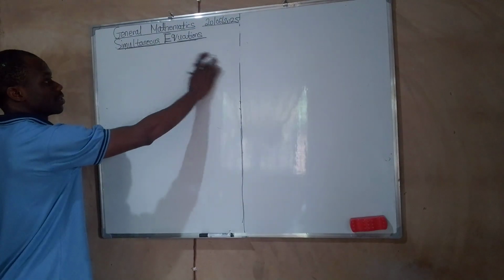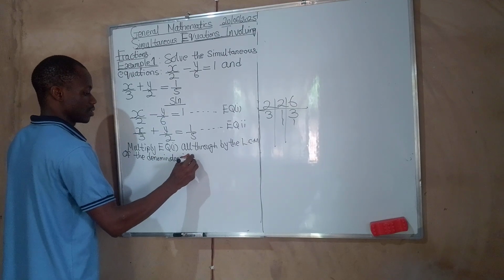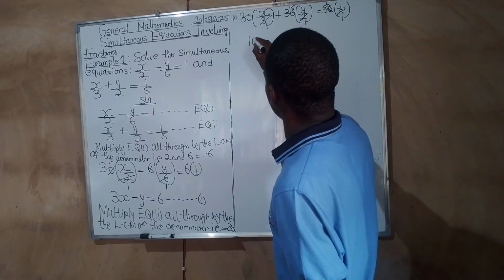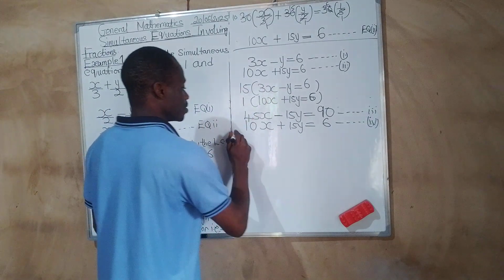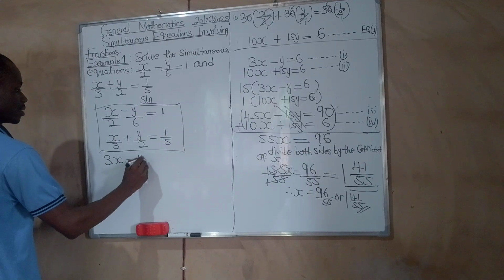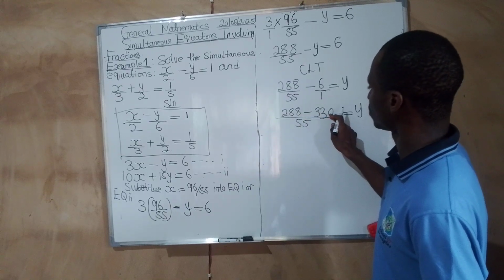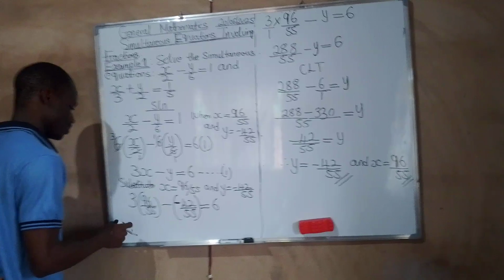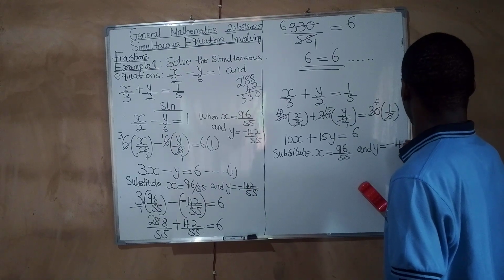Simultaneous Equations Involving Fractions